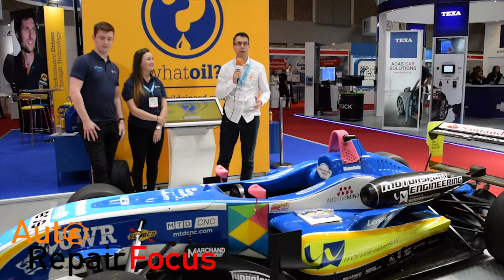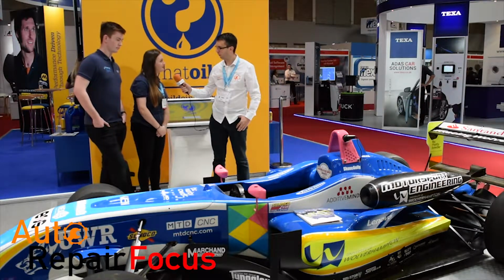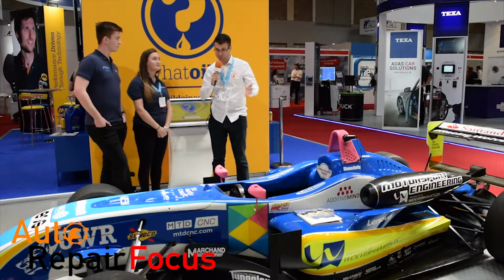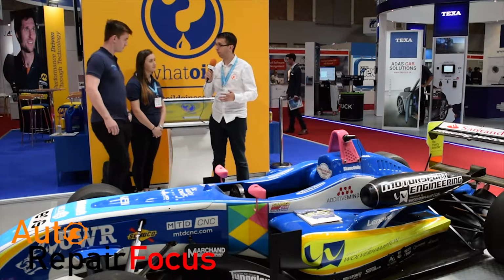Morris Lubricants at Automechanika Birmingham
Auto Repair Focus caught up with the University of Wolverhampton Racing team and their Formula 3 car on the Morris Lubricants stand